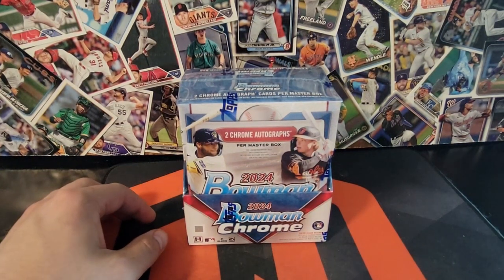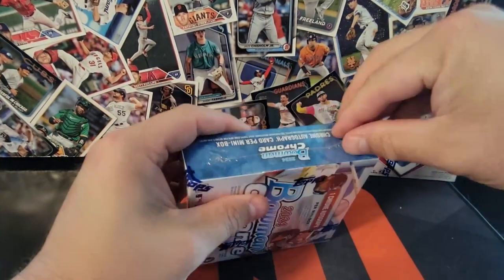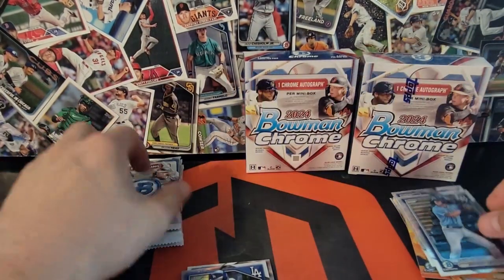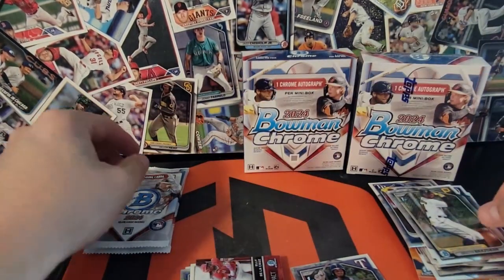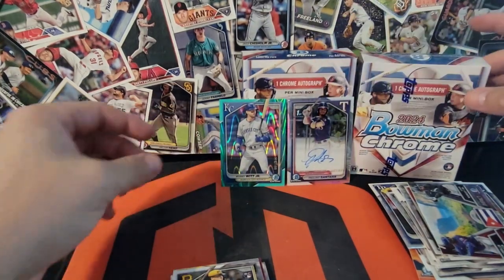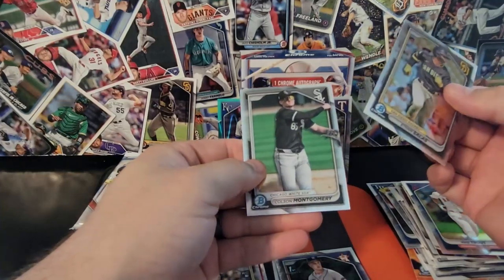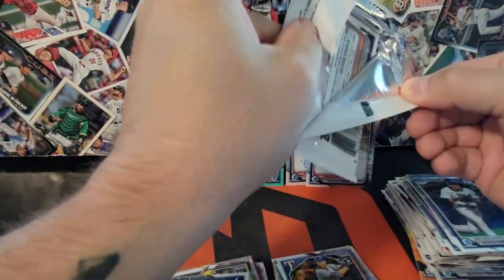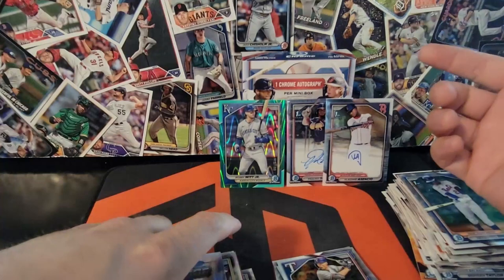Bowman Chrome Hobby! Let's get some 1st autos Baby!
Excited to open this without all the paper base cards. Some nice chrome rookies and 2 autos, exactly what you'd expect!